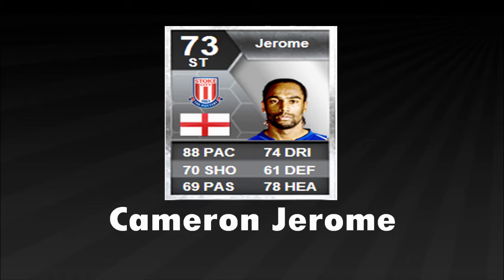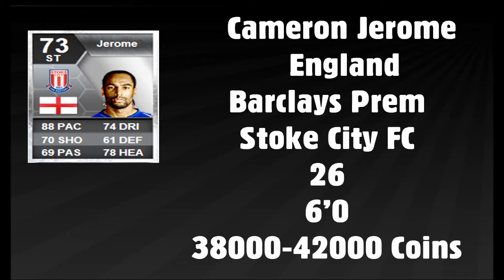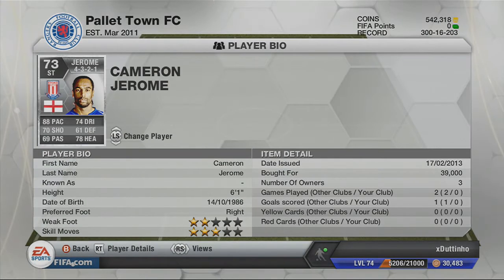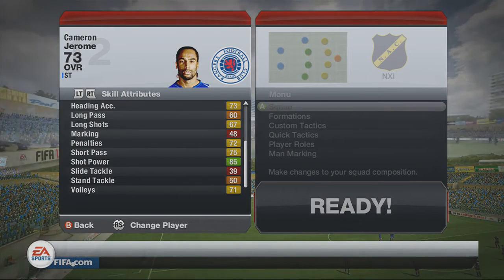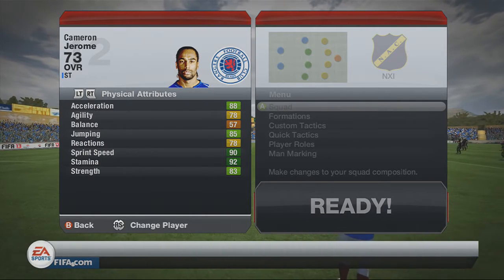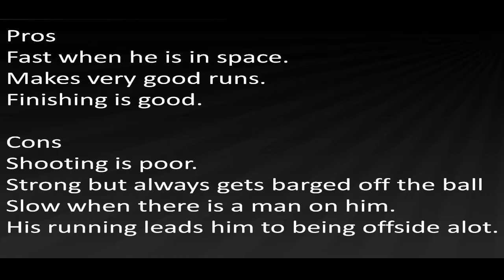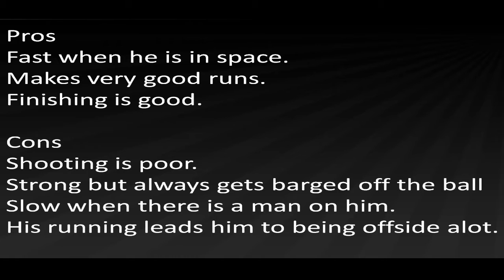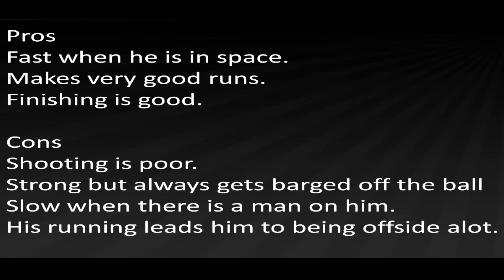FIFA 13 l Player Review l Cameron Jerome